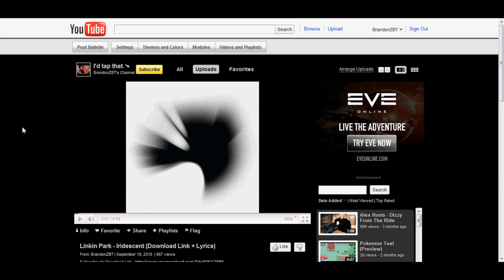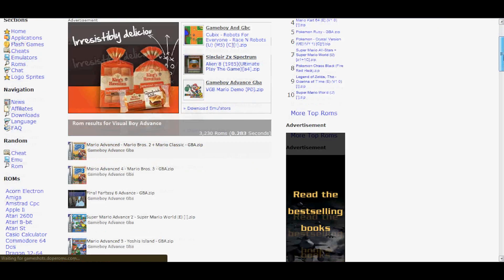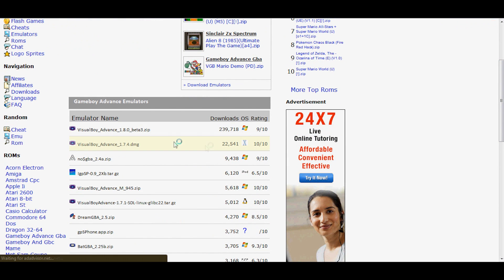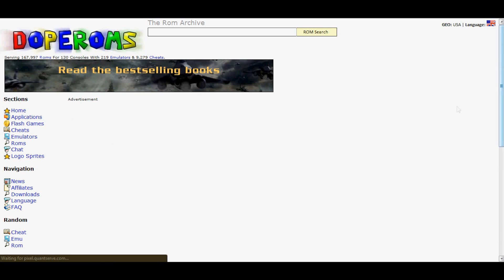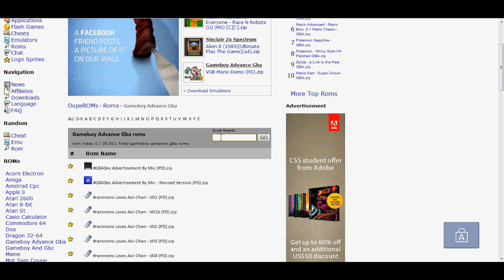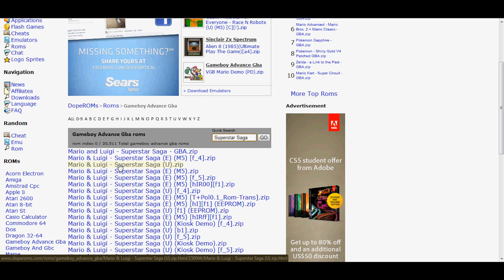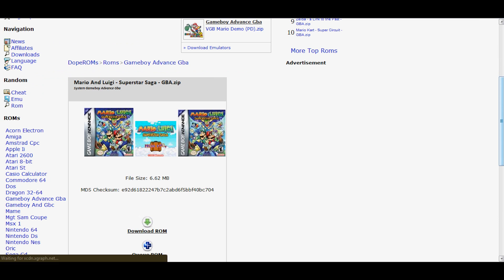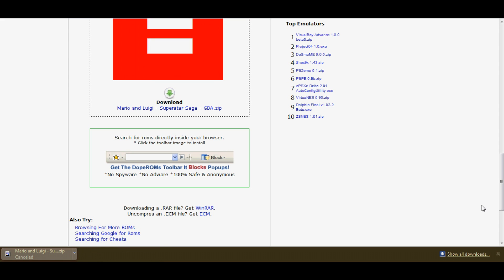How To Play Gameboy Games On Your Computer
To Play Games On Your Computer Go And Download A Emulator And A Rom And Play Your Favorite Game!